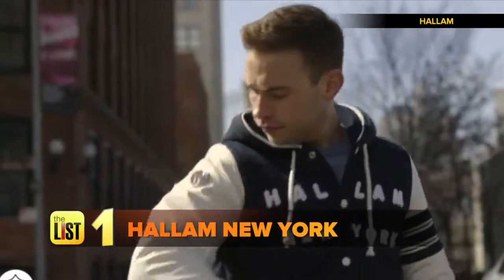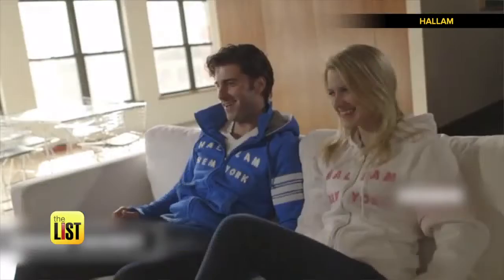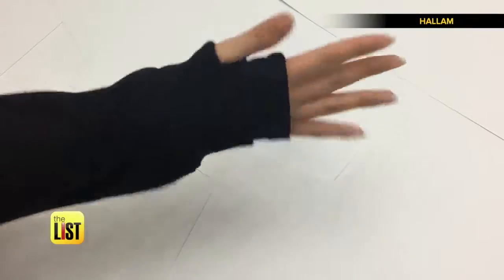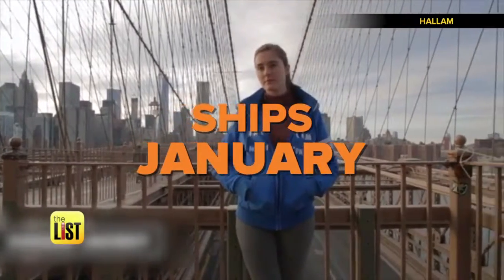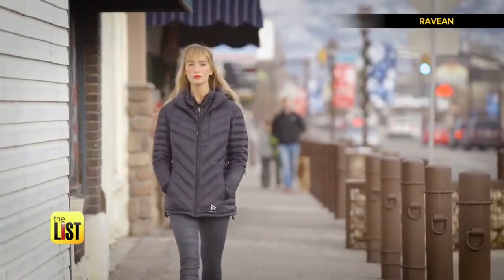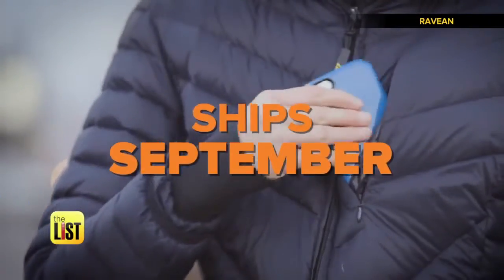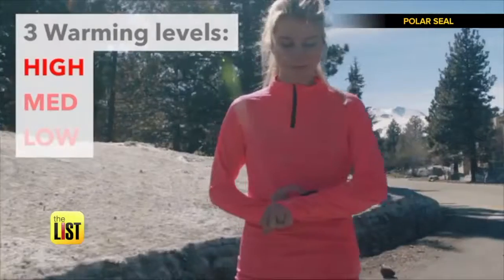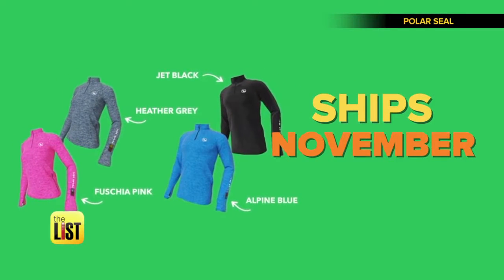3 New Wearables That Will Keep You Warm This Winter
It's hard to believe that winter will be here in just a few months, but at least there are some cool new ways to stay warm this year. Jared Cotter has three wearables that will be heating up the chilly season.